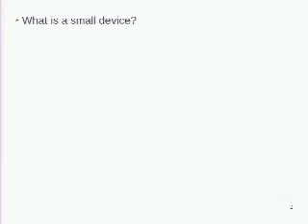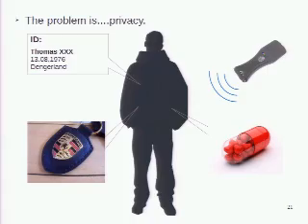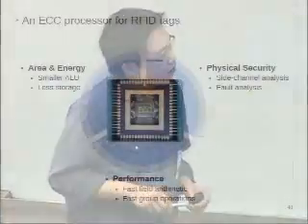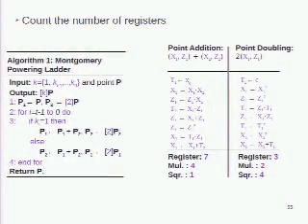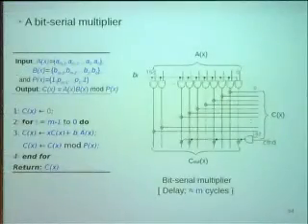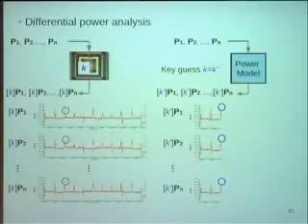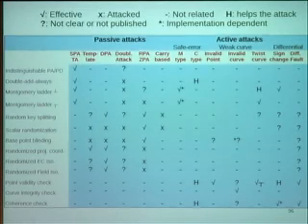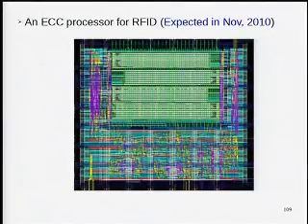ECC on constrained devices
The embedded security community has been looking at the ECC ever since it was introduced. Hardware designers are now challenged by limited area (15k Gates), low power budget (100uw) and sophisticated physical attacks. This talk will report the state-of-the-art ECC implementations for ultra-constrained devices. We take a passive RFID tag as our potential target. We will discuss the known techniques to realize ECC on such kind of devices, and what are the challenges we face now and in the near future.